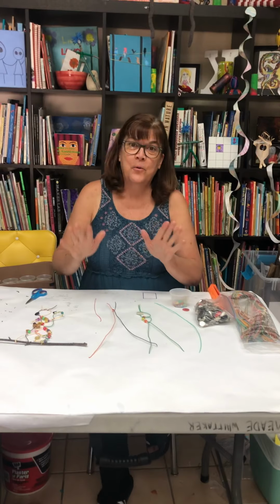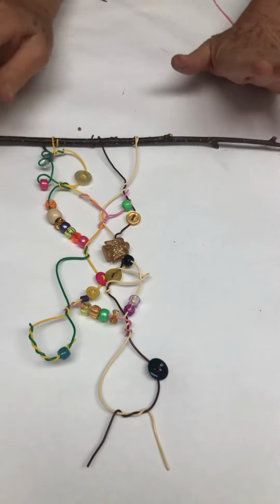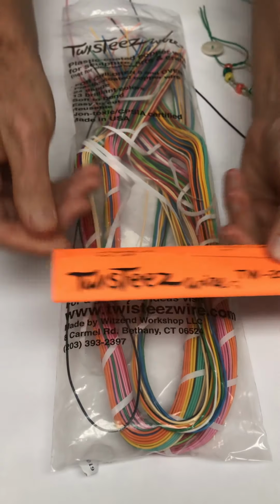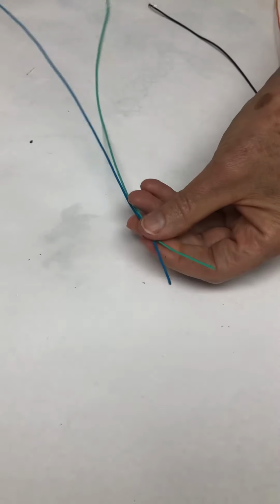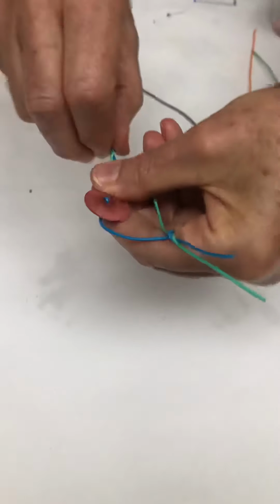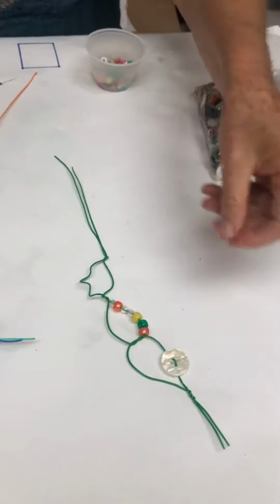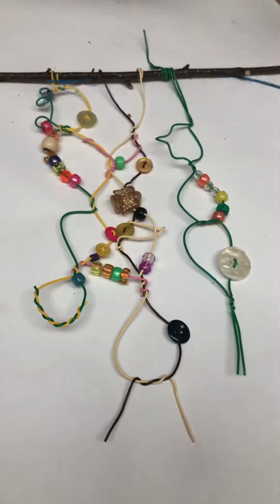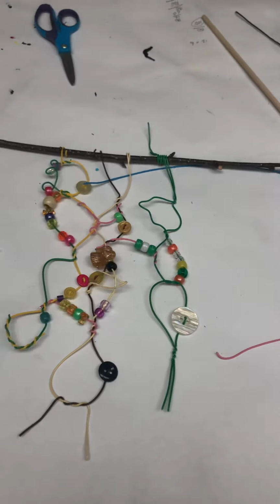Loop wire quilt Art with Ms. Kate and Ms. Hazel.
Learn to twist wire to create a wire quilt.